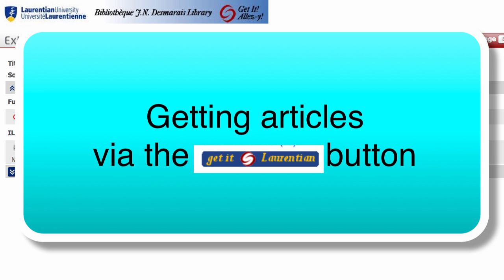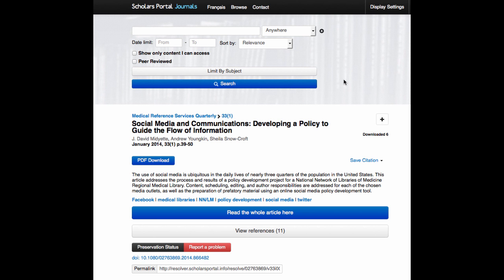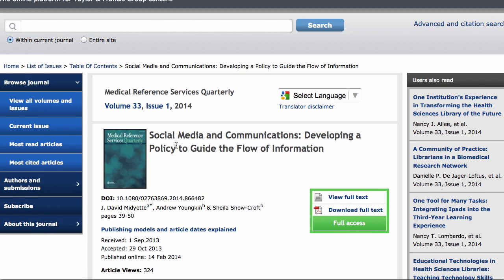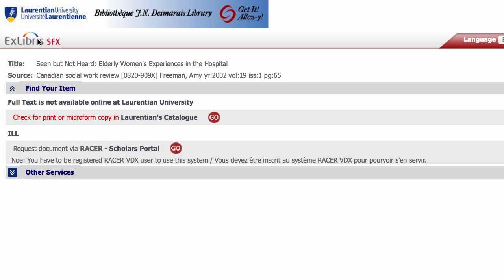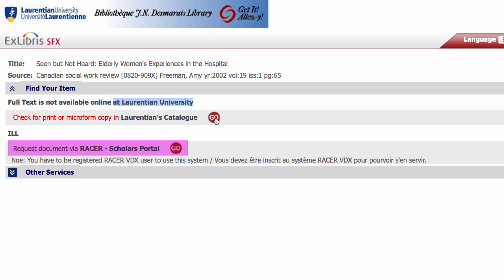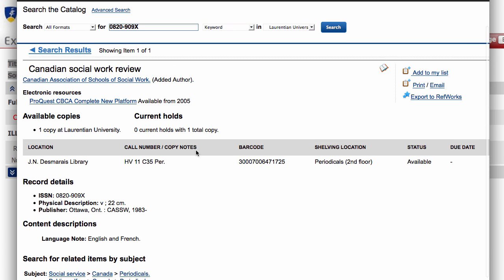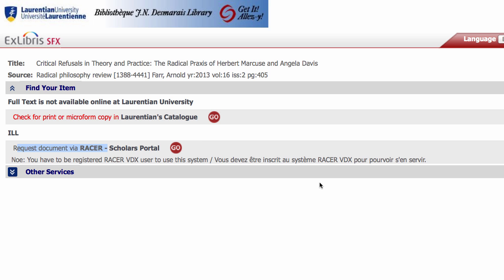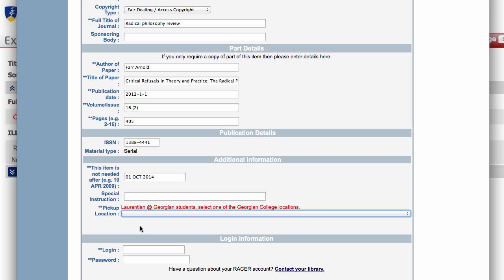Using "Get it at Laurentian" and ILL